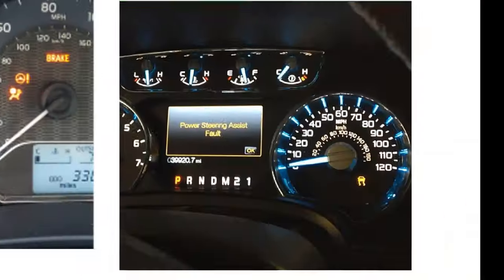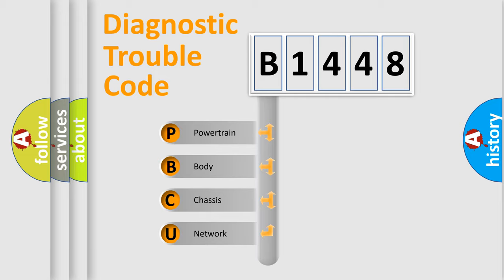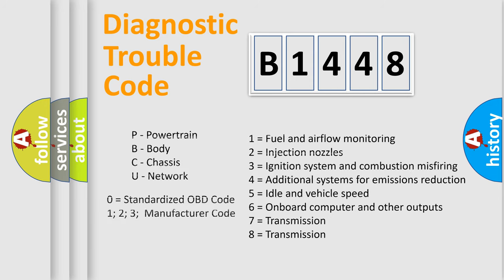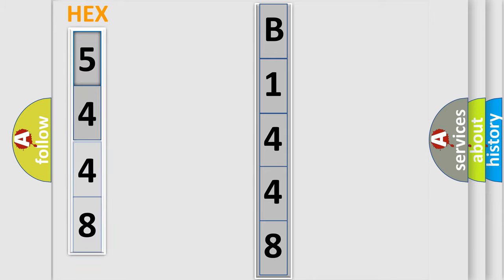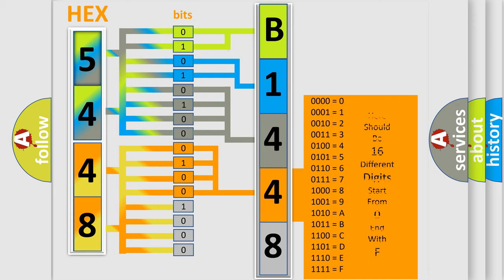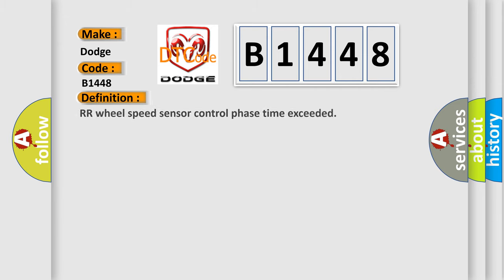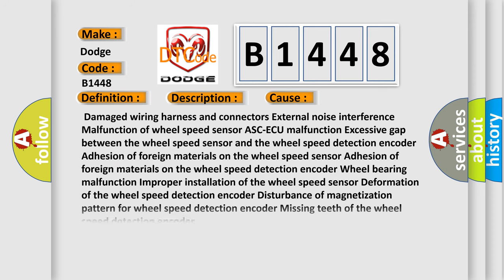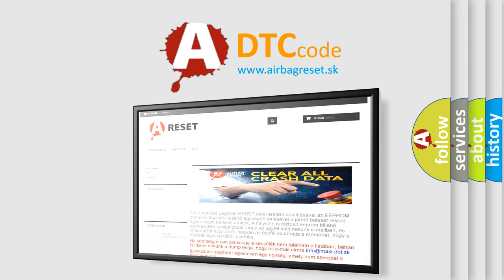DTC Dodge B1448 Short Explanation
Contents:
0:21 Basic DTC analysis according to OBD2 protocol standard.
1:48 Insight into programming
2:58 A diagnostically understandable description of the Diagnostic Trouble Code
3:05 Basic error definition

Make:
Dodge
Code:
B1448
Definition:
RR wheel speed sensor control phase time exceeded
Description:
Cause:
 Damaged wiring harness and connectors External noise interference Malfunction of wheel speed sensor ASC-ECU malfunction Excessive gap between the wheel speed sensor and the wheel speed detection encoder Adhesion of foreign materials on the wheel speed sensor Adhesion of foreign materials on the wheel speed detection encoder Wheel bearing malfunction Improper installation of the wheel speed sensor Deformation of the wheel speed detection encoder Disturbance of magnetization pattern for wheel speed detection encoder Missing teeth of the wheel speed detection encoder